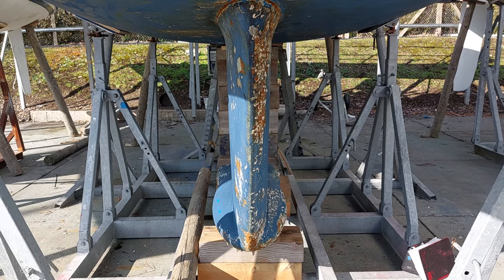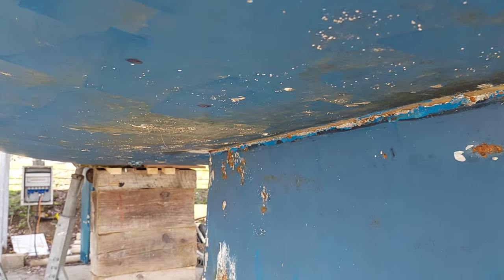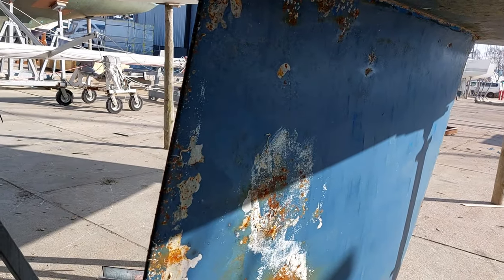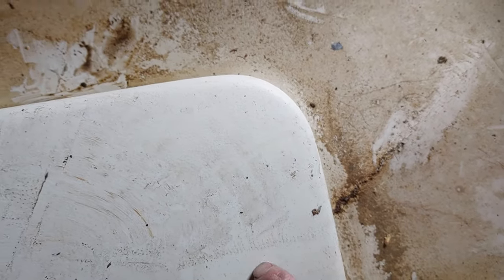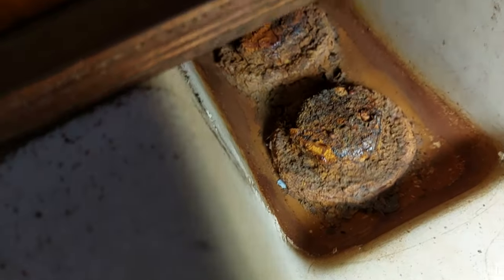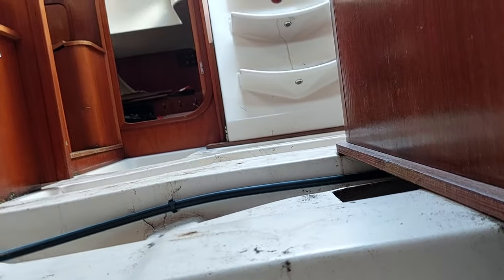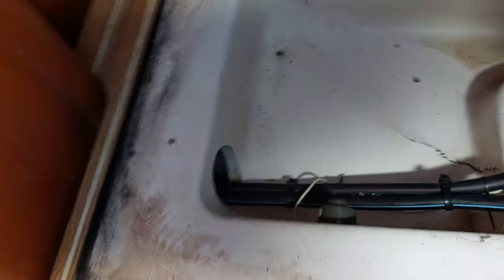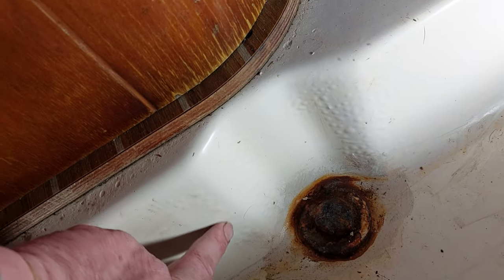serious structural failure of a yachts keel matrix from a significant grounding.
After any grounding it really is very important to check the internal and external condition of the vessels structure. In this serious failure of the vessels internal matrix that supports the keel if after a grounding you see this sort of damage... do not under any circumstances sail the craft. Seek professional advice and I do hope you have good marine insurance. I travel in many directions around the world to look and advise on this sort of significant hull damage to individuals, boat yards and primarily insurance companies.